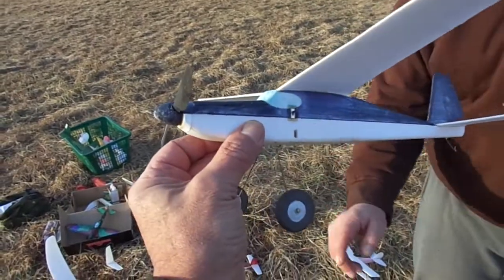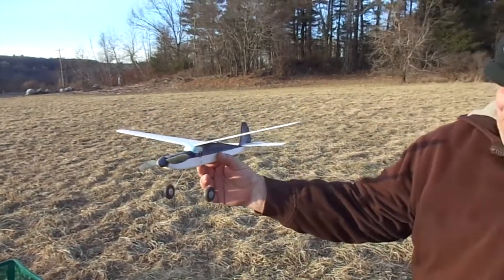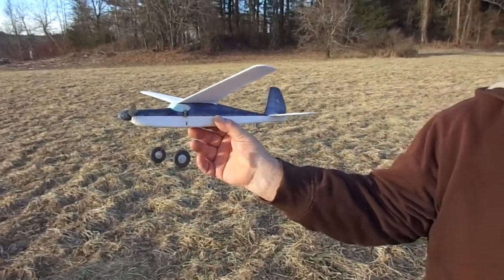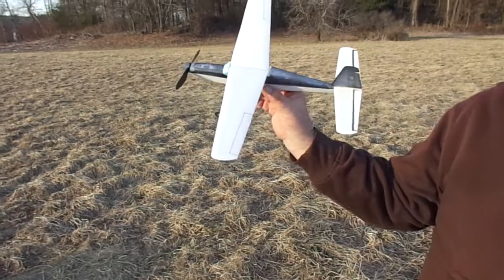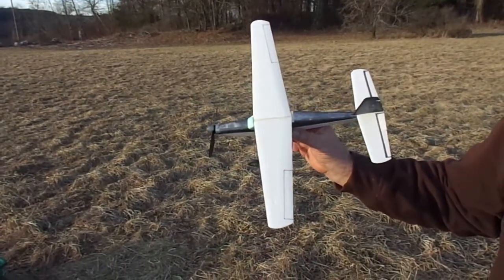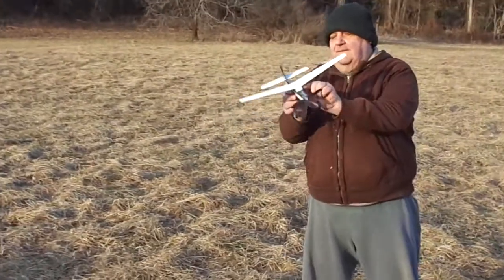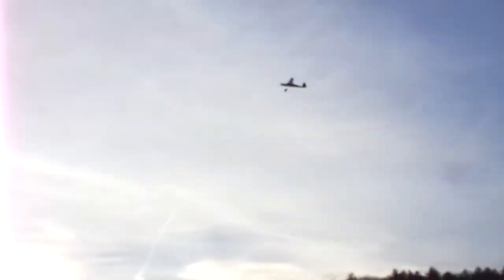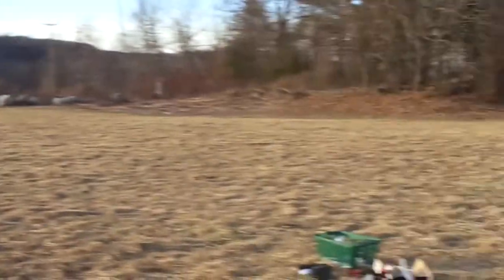Supercap Goldberg Ranger With Geared Drive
Quick look at 19 inch span Goldberg Ranger with Banggood gear drive 720 motor and 10 Farad supercap. Here are links to the equipment used in this model: